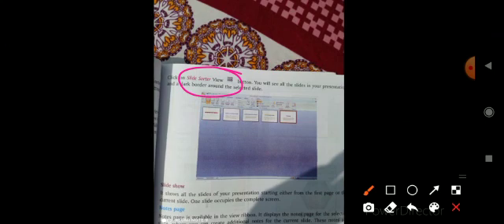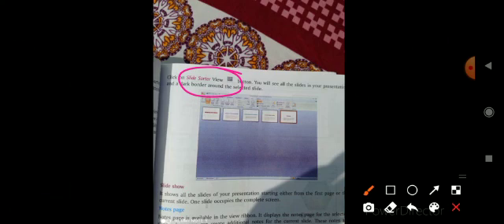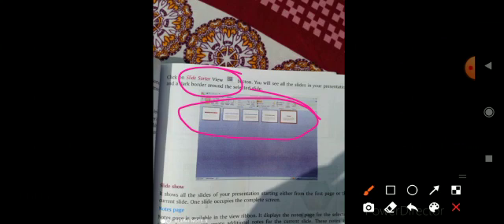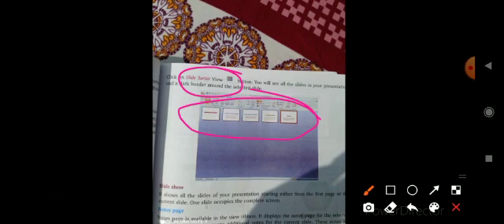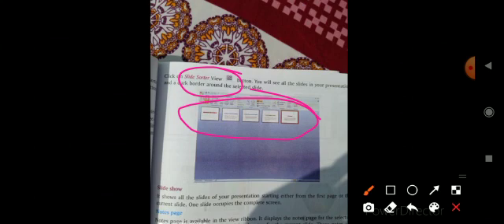5th std computer chapter 6 part 4